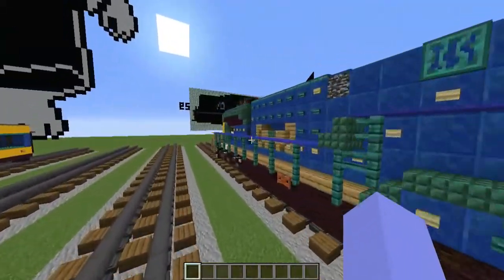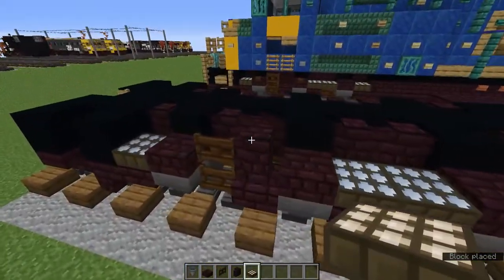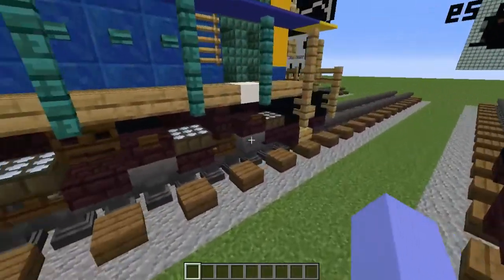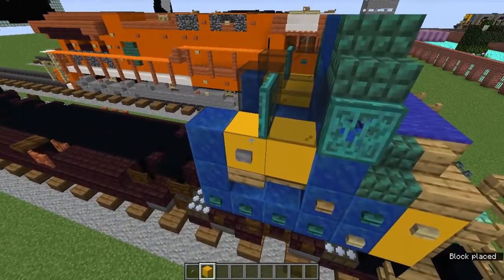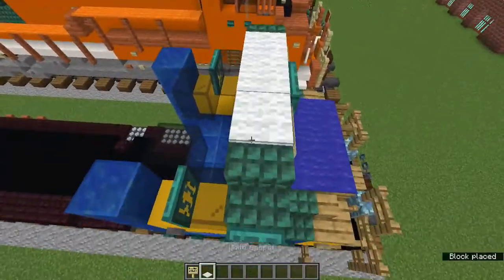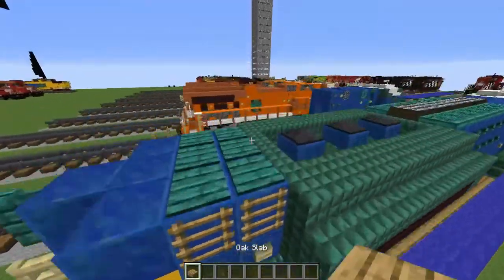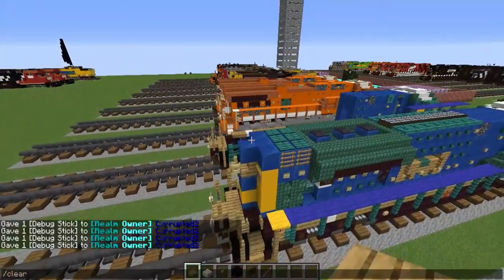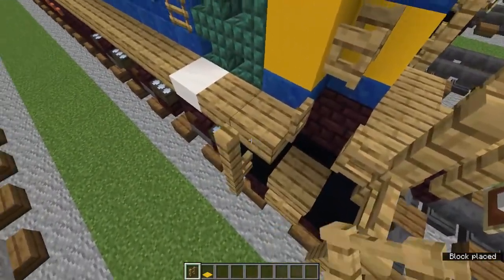Minecraft Tutorial: How To Build A CSX ST70AH / SD70AH-T4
TWO TRAIN UPLOADS IN ONE DAY!!?? COOL! Anyway,
Requested By CN2300 Railfan Productions.
Enjoy The Train!